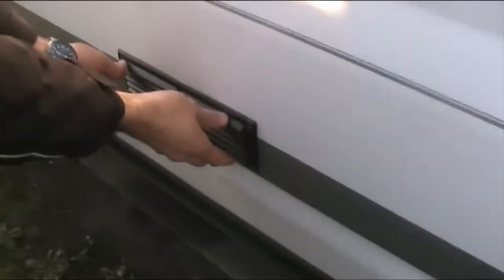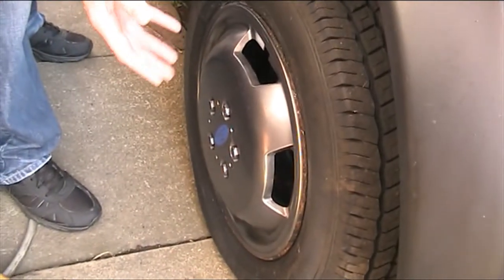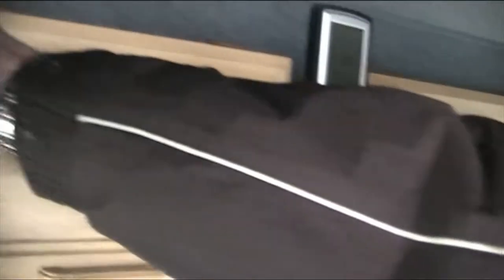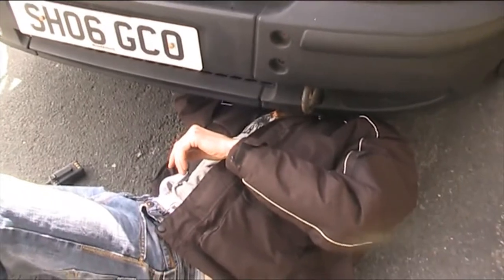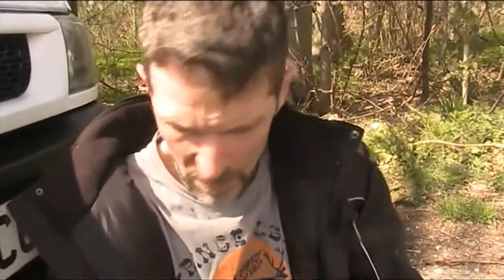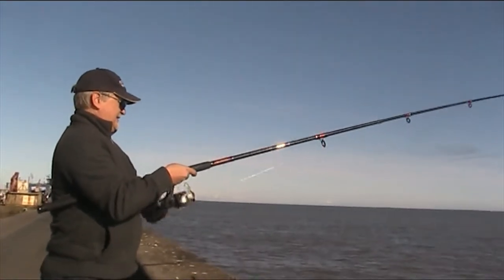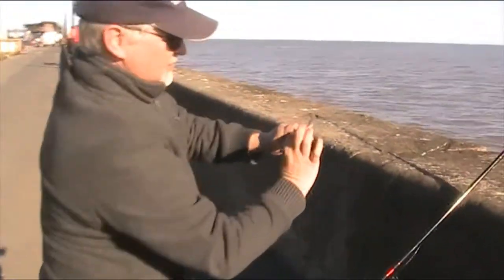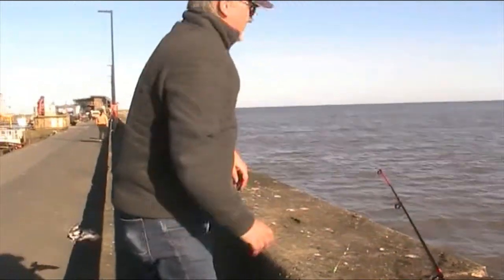Campervan Fishing Trip (Bridlington Harbour)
Finally out of lockdown and a chance not only to get away but to test the Newly converted campervan